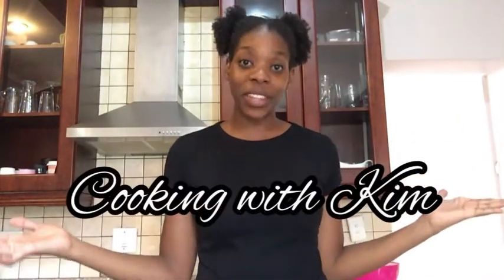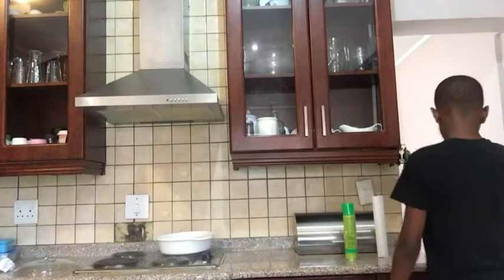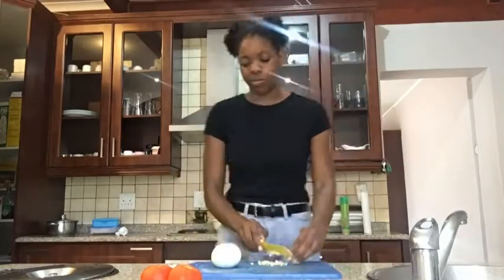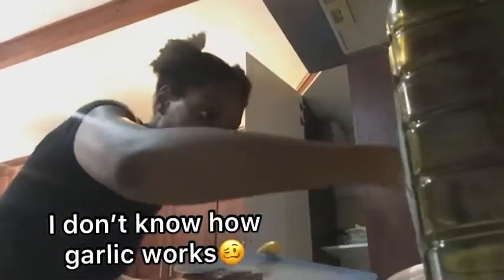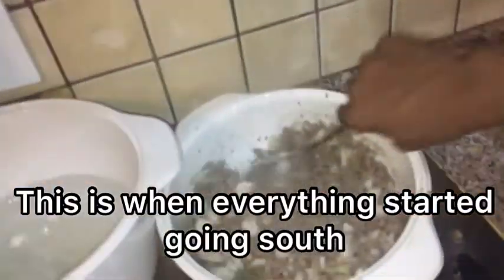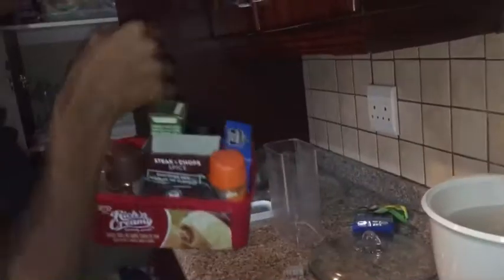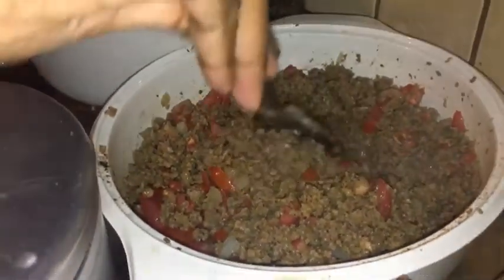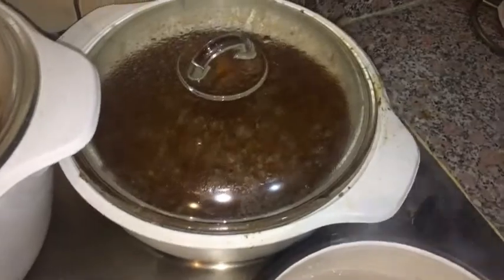Cooking With Kim| Ep 2🥙🥗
Hey Everyone🌸

This is the second episode of Cooking With Kim! 😂 I hope you enjoy!

Olive Juice 🫒❤️